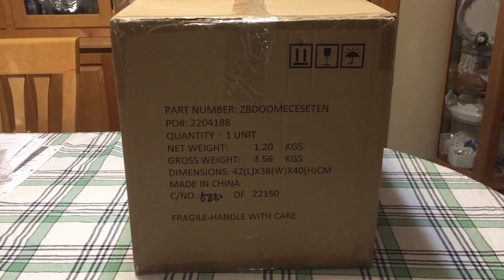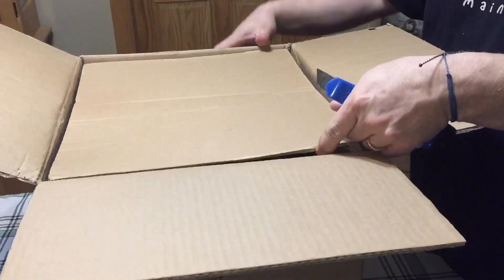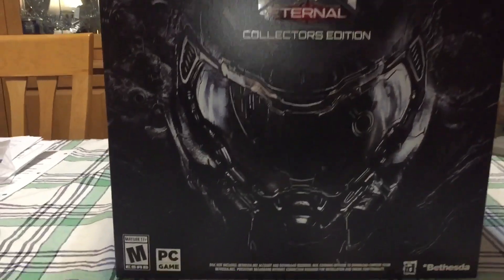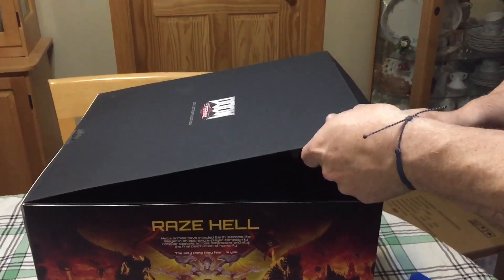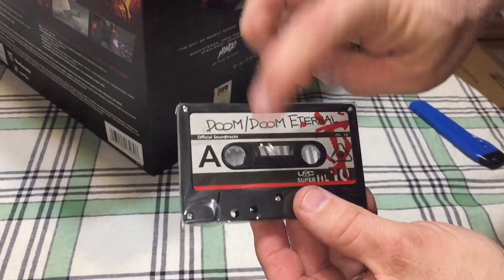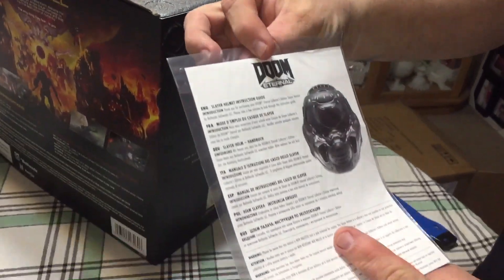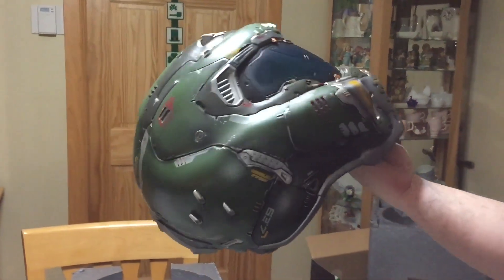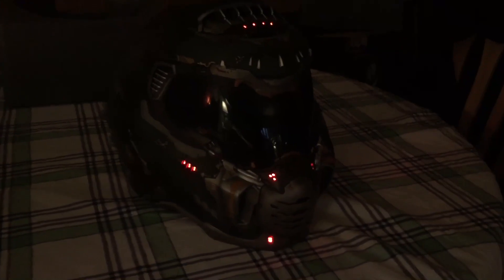DOOM Eternal Collectors edition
Checking out the 1:1 Doom Eternal helmet!